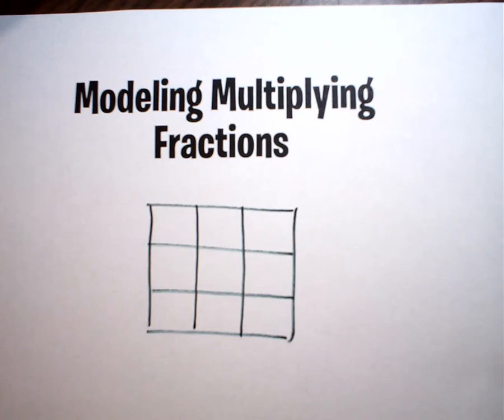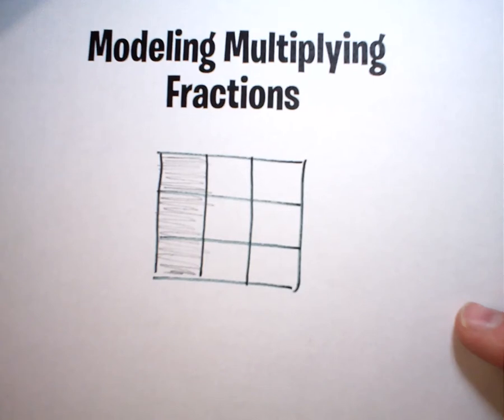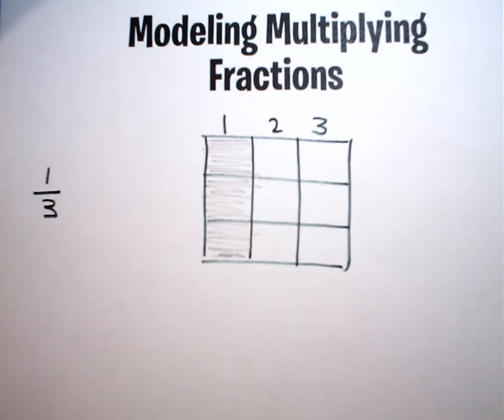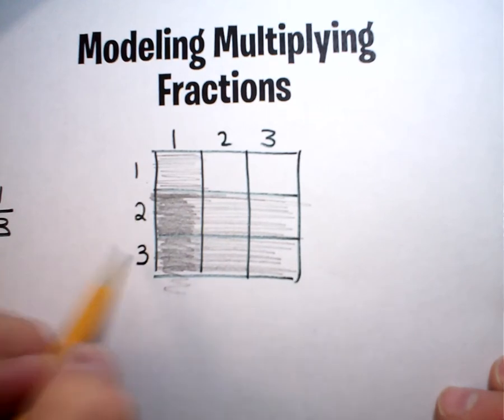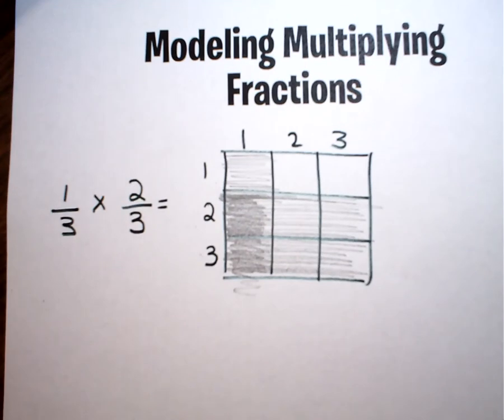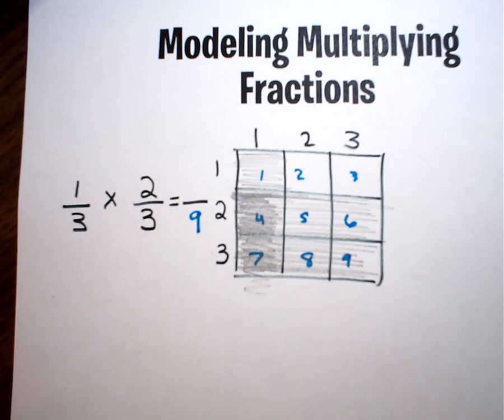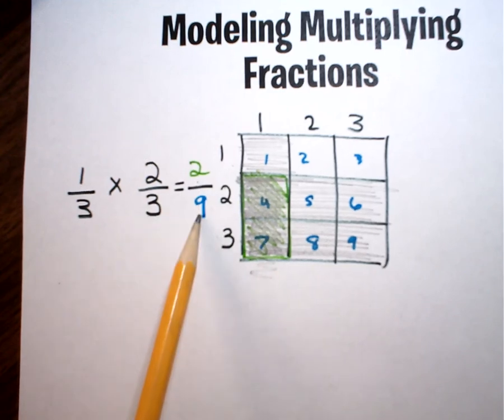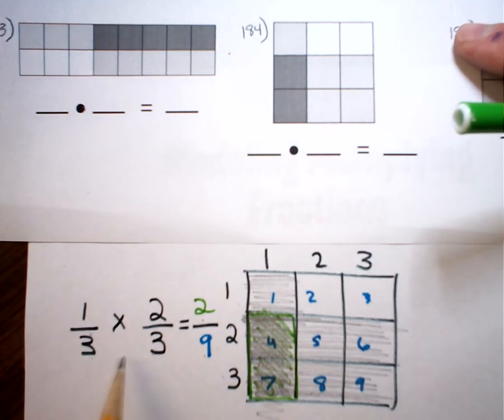10. Modeling Multplying Fractions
This is #184 in Mr. Dudley's homework.